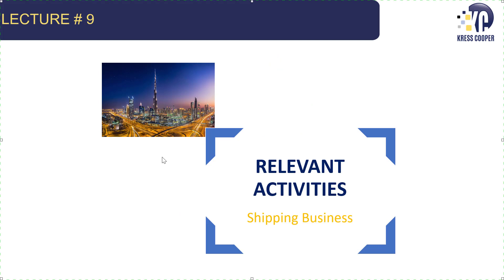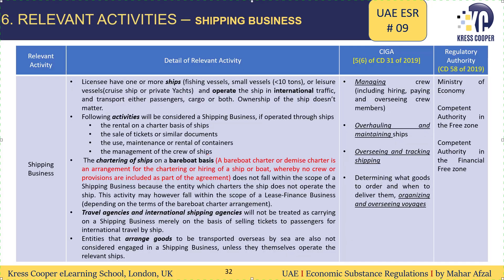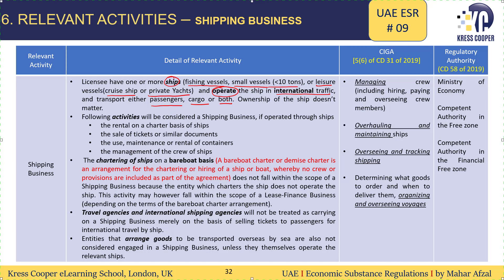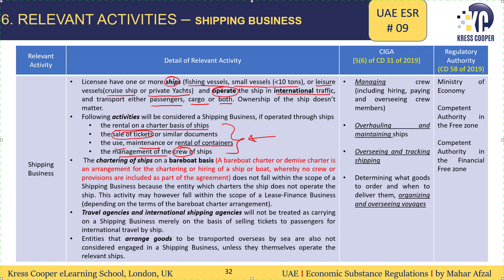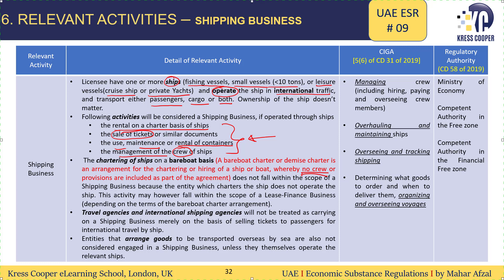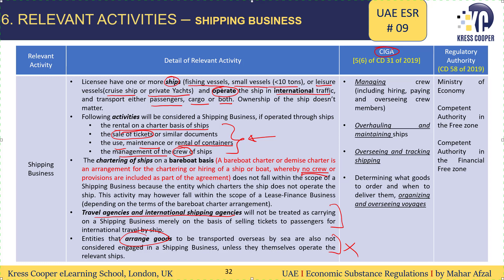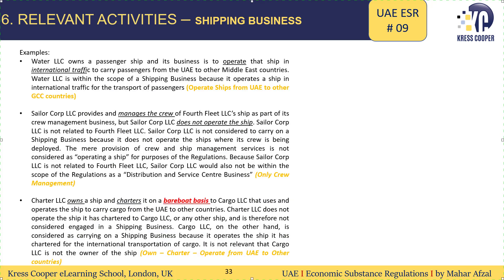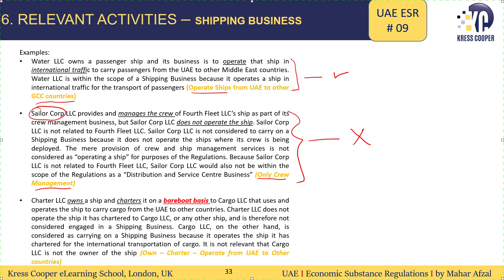UAE ESR I Shipping Business under UAE ESR | Economic Substance Regulations & Relevant Activities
In this video, Mahar Afzal discusses the UAE Economic Substance Regulations (ESR) as they apply to the Shipping Business. Learn about the relevant activities, compliance requirements, and reporting obligations for businesses engaged in shipping operations under UAE ESR.

**Topics Covered:**
- What are Relevant Activities for Shipping Businesses under UAE ESR?
- ESR compliance for shipping businesses.
- Notification and reporting obligations for shipping-related activities.
- How shipping businesses comply with UAE ESR regulations.

📌 **Follow Mahar Afzal for expert tutorials on UAE regulations and compliance:** [Insert Links]